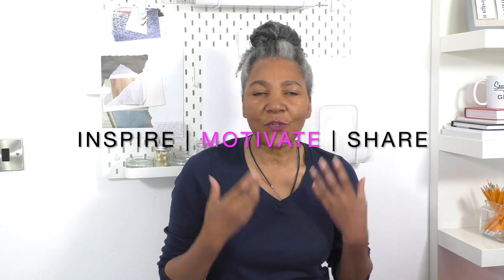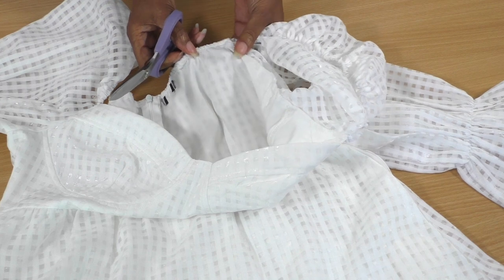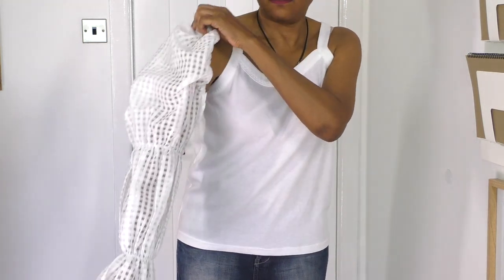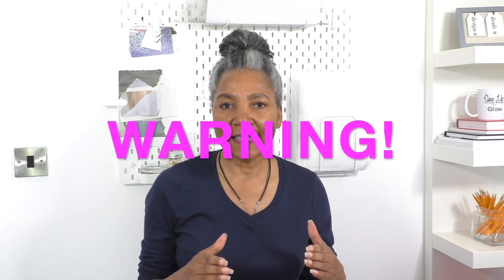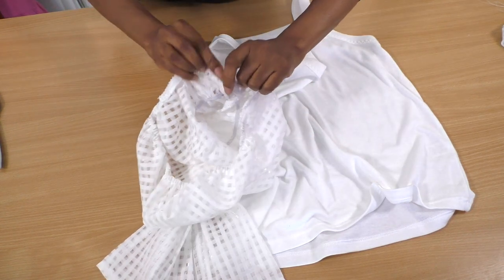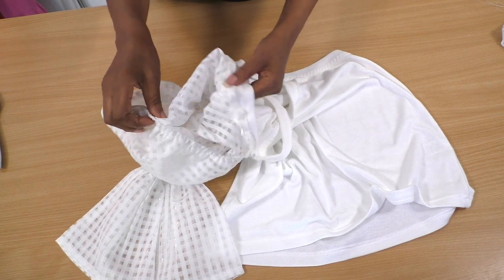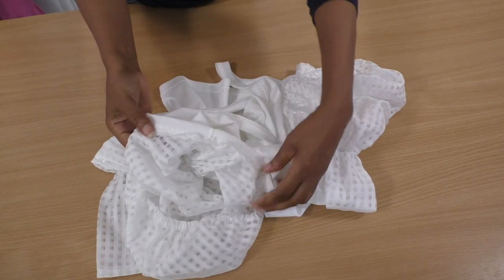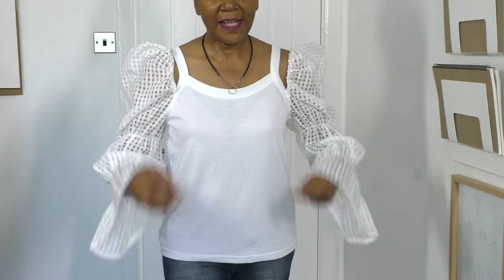Upgrade A Vest Top With Puff Statement Sleeves And Cold Shoulder Detail | Colleen G Lea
Transforming a boring old vest into a cute top. Colleen demonstrates how to add sleeves with an easy sewing technique.